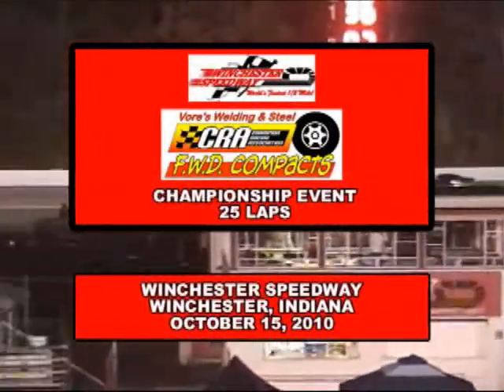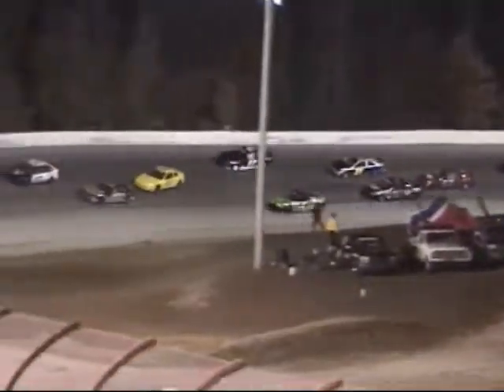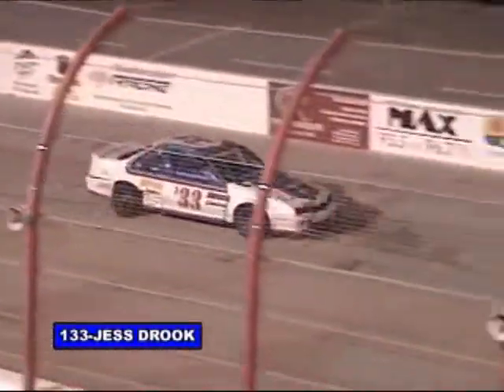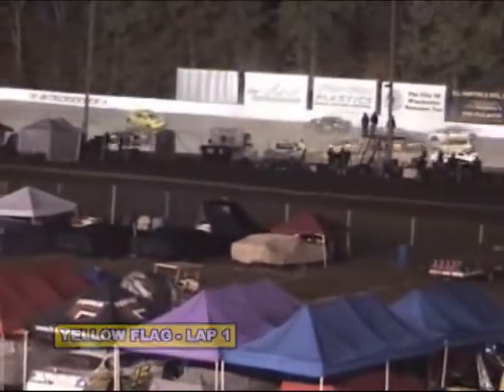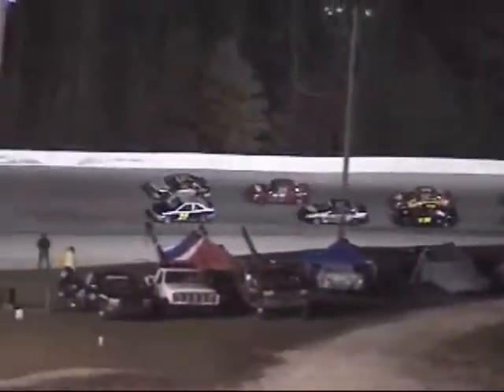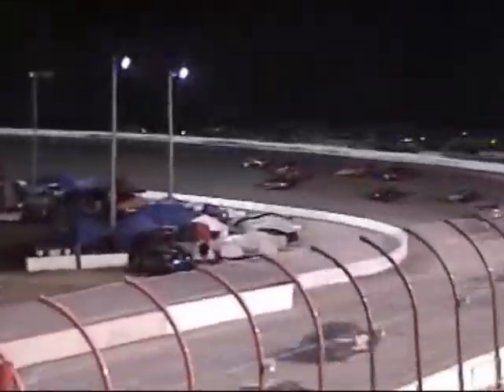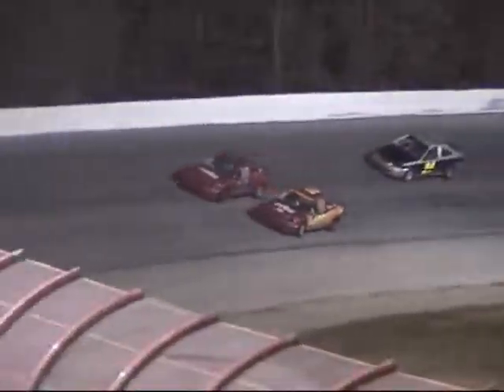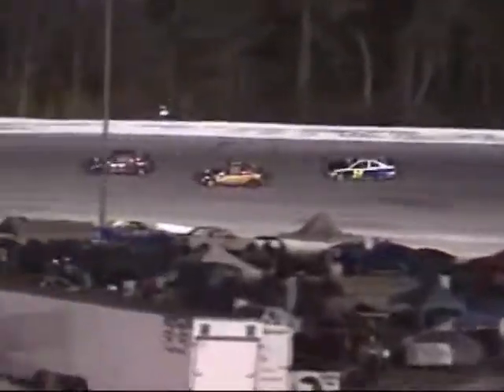2010 CRA FWD Compacts Championship 25 At Winchester Speedway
CRA FWD Compacts
Championship 25

Winchester Speedway
Winchester, Indiana

***Mid October graced Hoosierland, and that means its time for the best short track racers in the area to converge on Winchester Speedway for 400/Championship weekend.  We kick it off with a Friday Night Slugfest with the CRA FWD Compacts Championship Event.